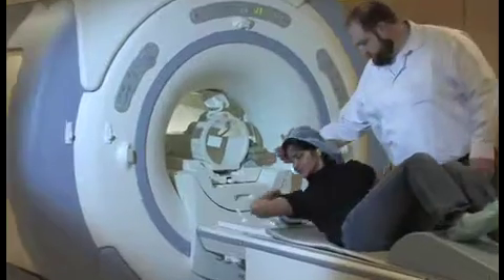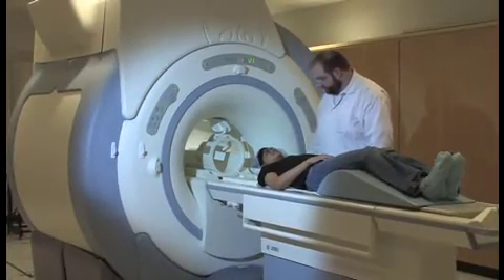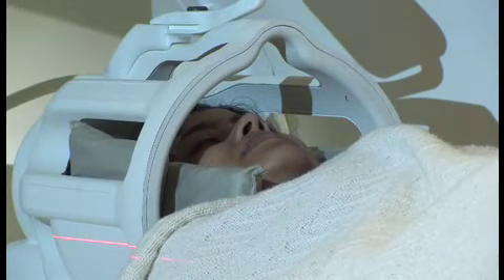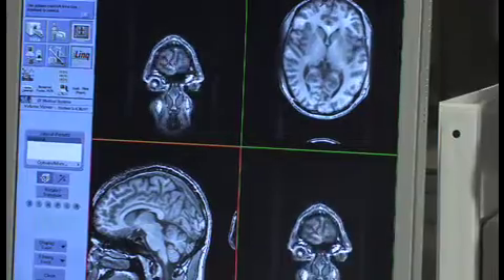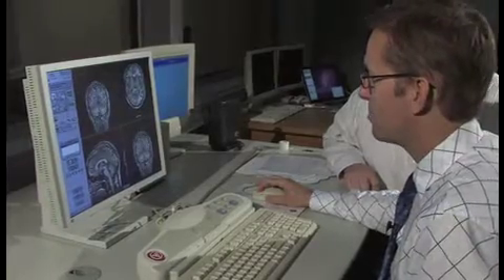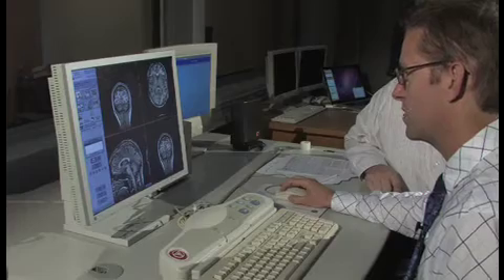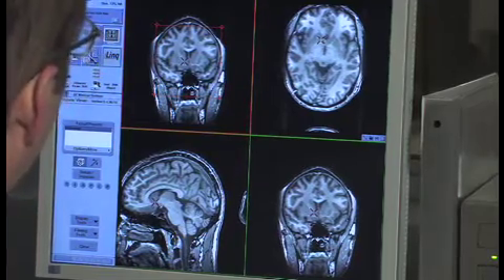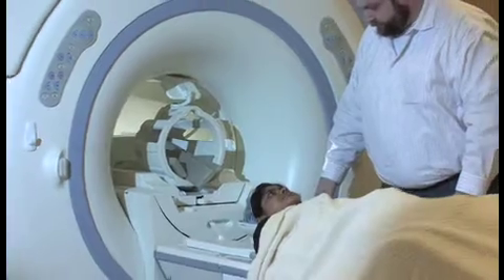Studying the Brain, Understanding the Mind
Renowned neuroscientist Russell Poldrack heads up Texas' brain imaging center at The University of Texas at Austin.